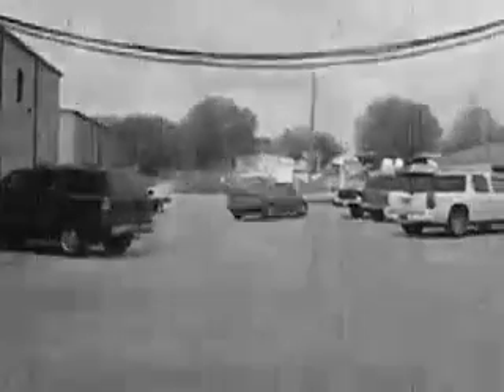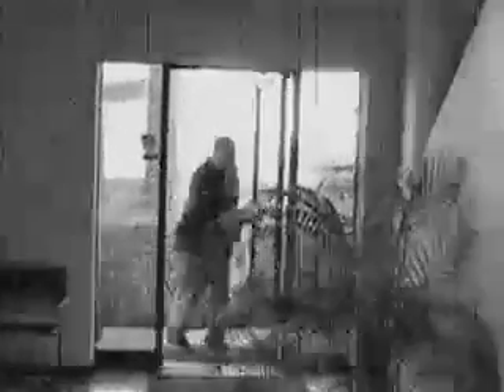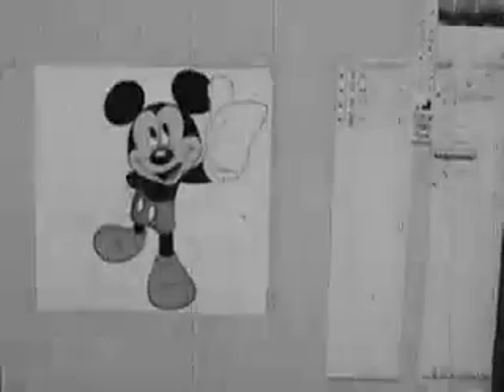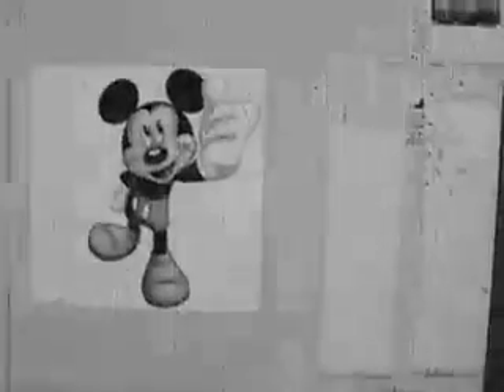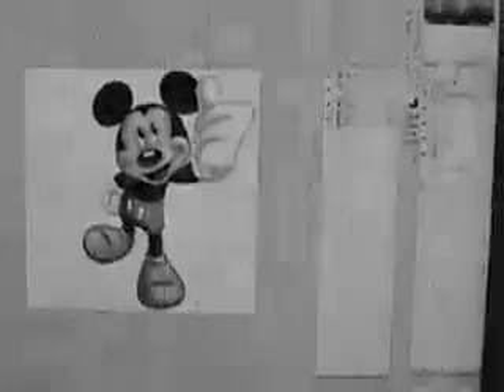A Day at SS Designs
Short film showing what it is like to work at our shop. Especially for a new hire.